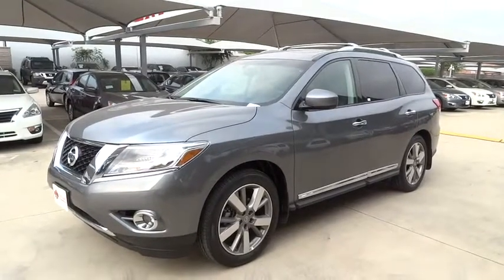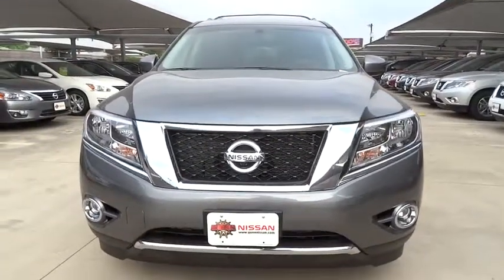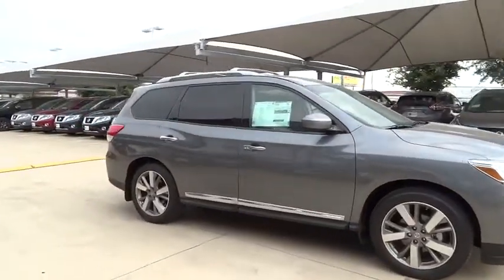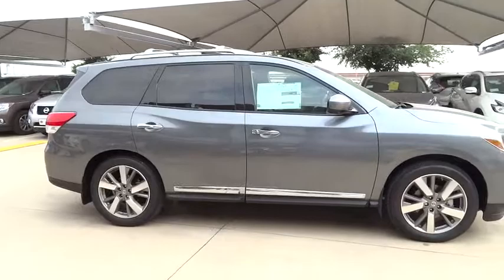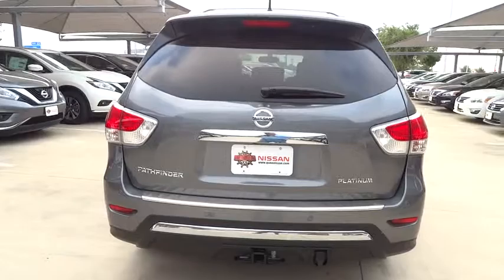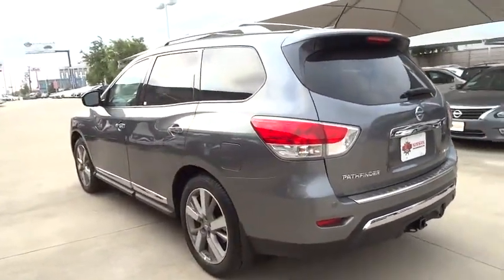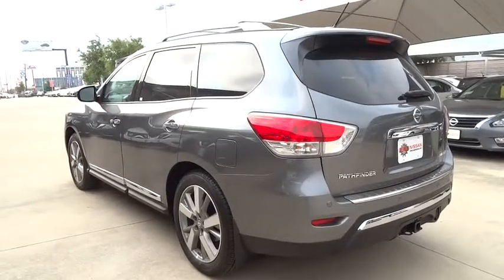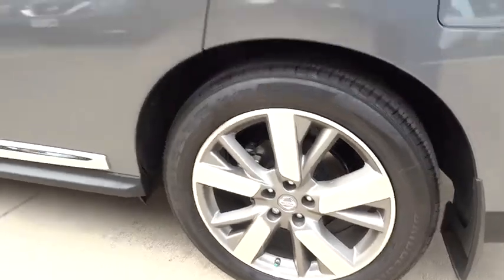2015 Nissan Pathfinder San Antonio, Austin, Houston, New Braunfels, Helotes, TX NT52571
2015 Nissan Pathfinder

Gunn Nissan
12838 San Predro

Great MPG: 27 MPG Hwy!! Safety equipment includes: ABS, Traction control, Curtain airbags, Passenger Airbag, Front fog/driving lights...Other features include: Leather seats, Navigation, Bluetooth, Power locks, Power windows...